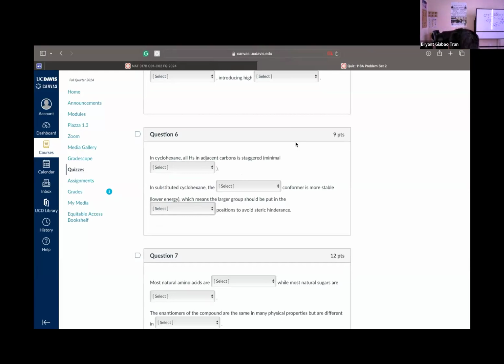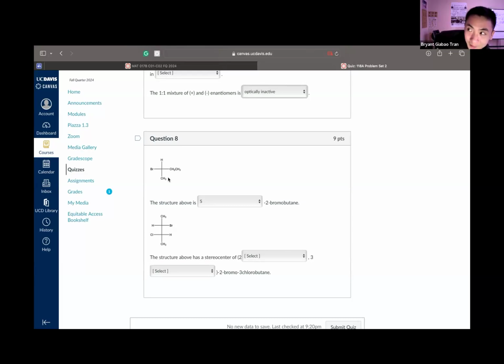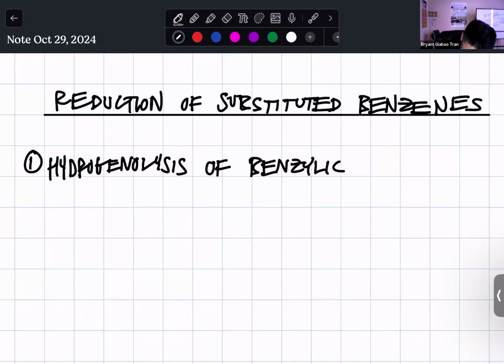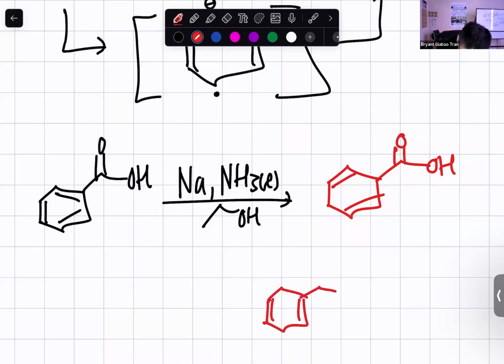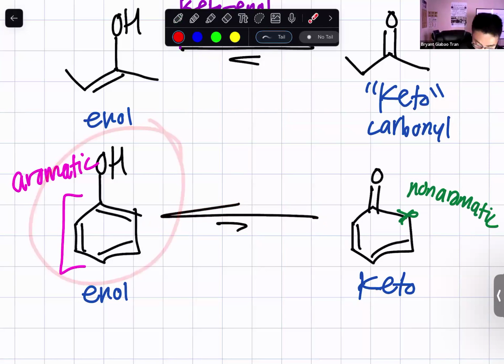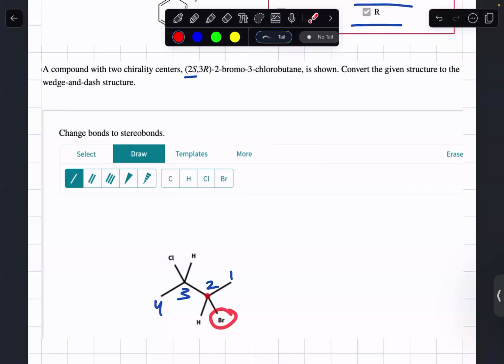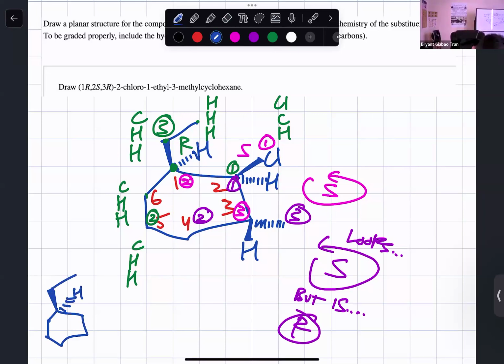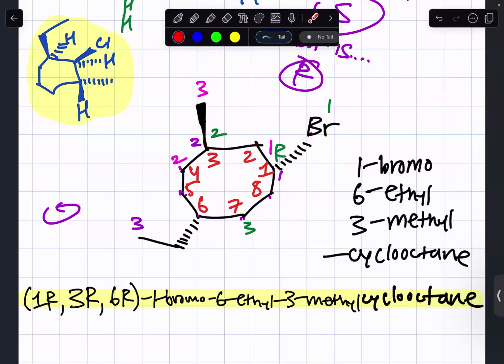chasing the lowest priority group in stereochemistry: where flips and tricks matter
Timestamps:
1. Introduction - 0:00
2. Chair Conformers and Torsional Strain vs. 1,3-diaxial strain - 3:37
3. Most Amino Acids are L-amino acids, and Most Sugars are D-sugars - 8:42
4. Fischer Projection and Assigning Stereochemical Configurations - 13:55
5. Hydrogenolysis of Benzylic Ethers - 26:22
6. Birch Reduction - 31:17
7. Acidity of Phenols and Ranking Problem - 44:53
8. Identify All Chiral Centers in the Structure - 56:07
9. Converting IUPAC Name with Stereochemistry to Bond-Line Form - 58:20
10. Draw a Bond-Line Structure from an IUPAC Name with R and S - 1:04:16
11. Nomenclature Practice with a Ring and Stereochemistry - 1:13:11
12. Yapping Session - 1:22:17